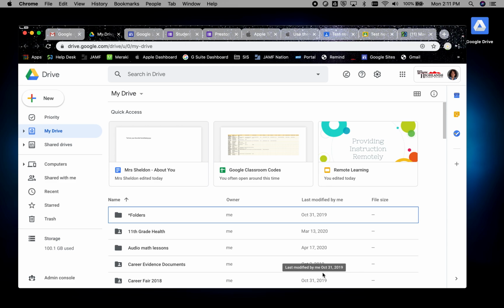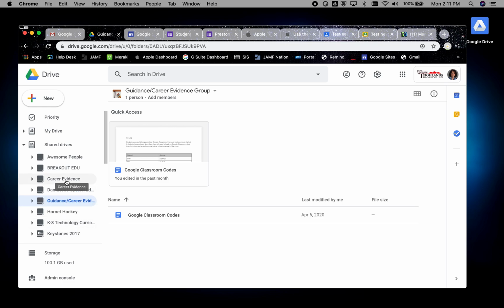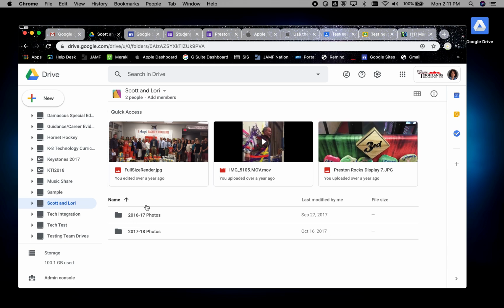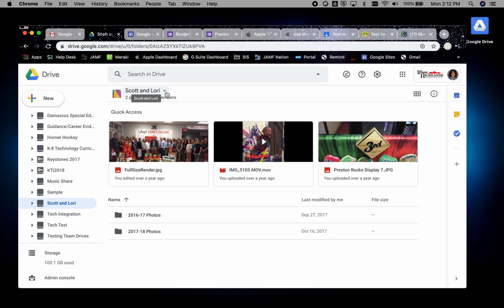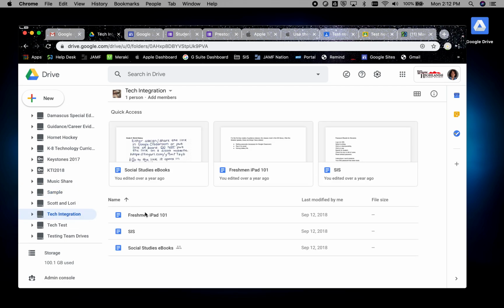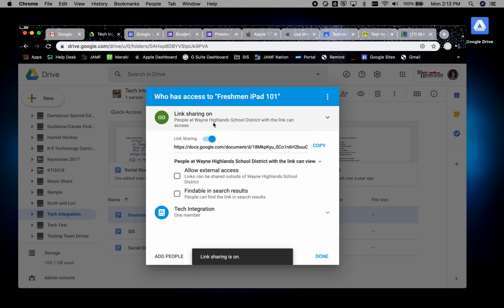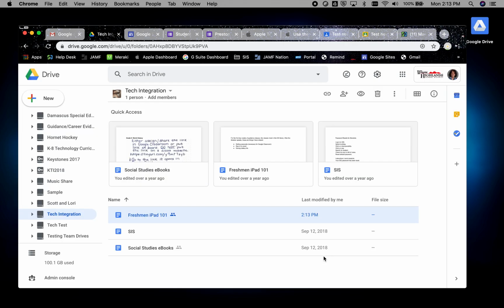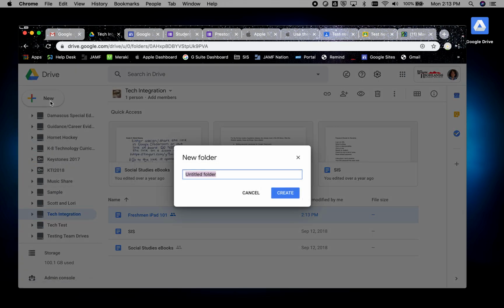Shared Drive vs. Shared Folder